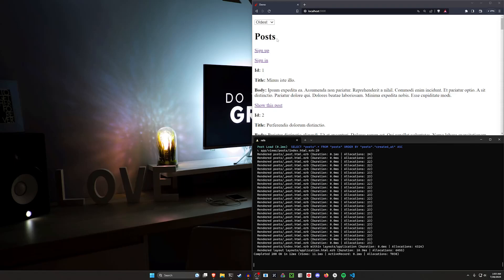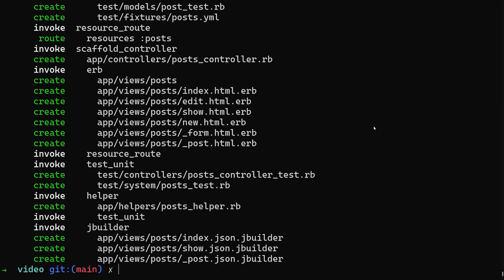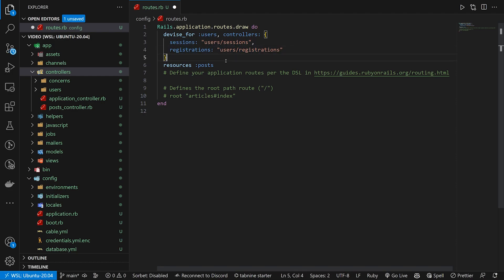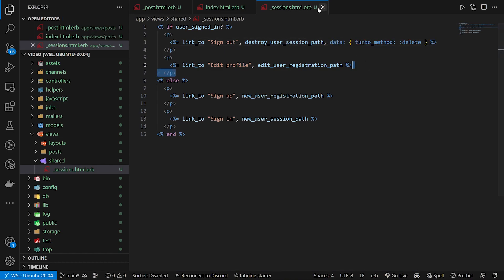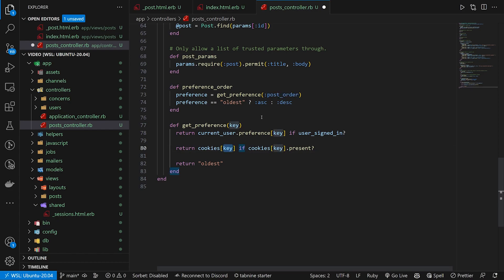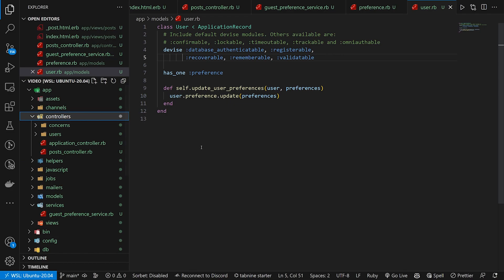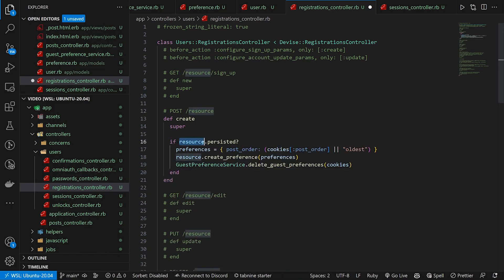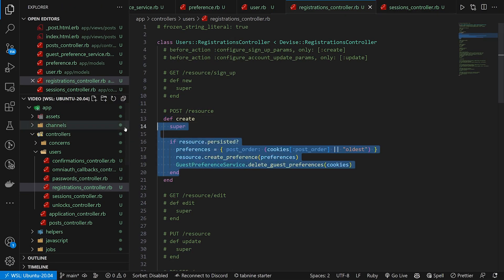Persistent User Preferences with Cookies & Devise | Ruby on Rails 7 Tutorial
Save User Preferences for new and existing users in both cookies, as well as Devise database fields in your Ruby on Rails 7 app.

Icon by: Tools and utensils icons created by Freepik - Flaticon